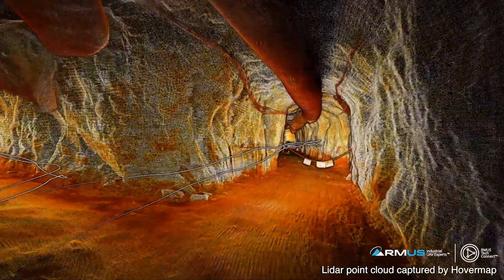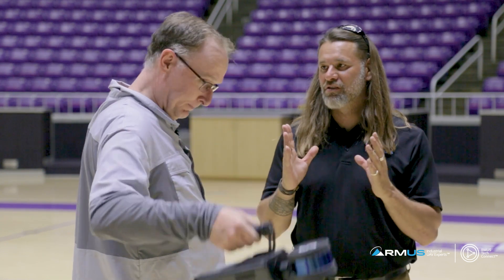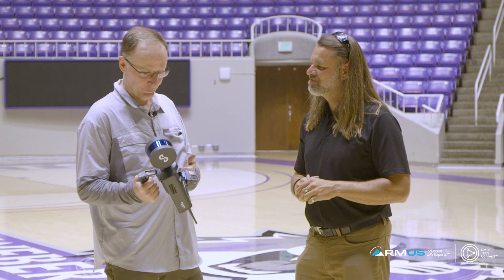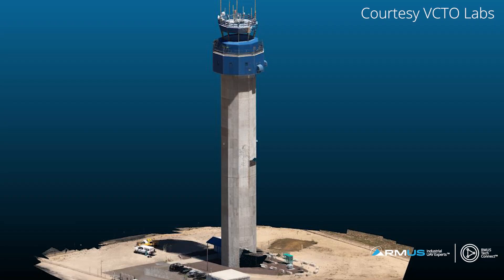RMUS TechConnectᵀᴹ | Emesent Hovermap - SLAM-Based Drone LiDAR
Jon McBride talks to Pete Kelsey about the Emesent Hovermap System. We flew a sample mission inside an arena to show the ease of use of the Hovermap technology. It uses a SLAM (simultaneous localization and mapping) system for point cloud generation and for autonomous navigation.